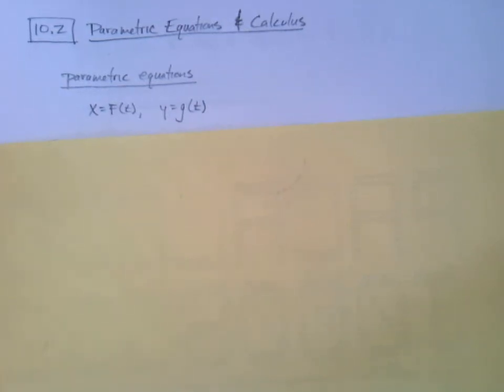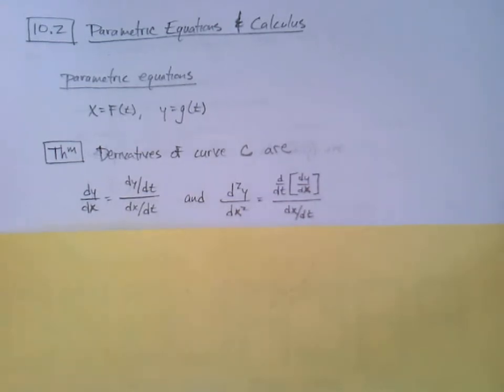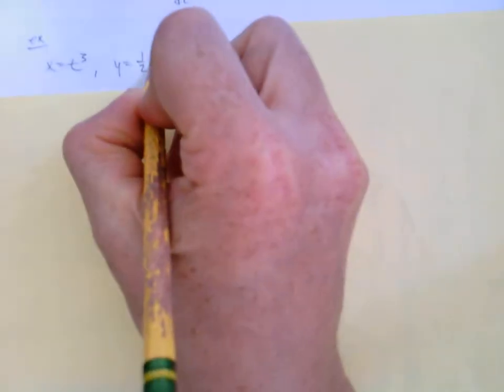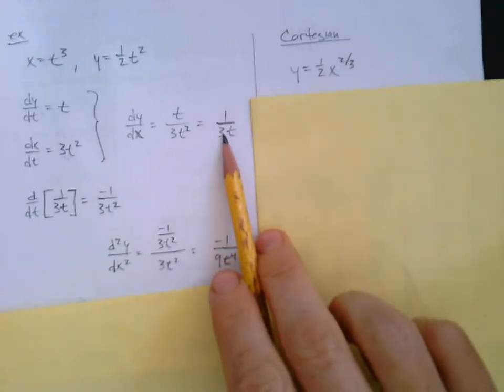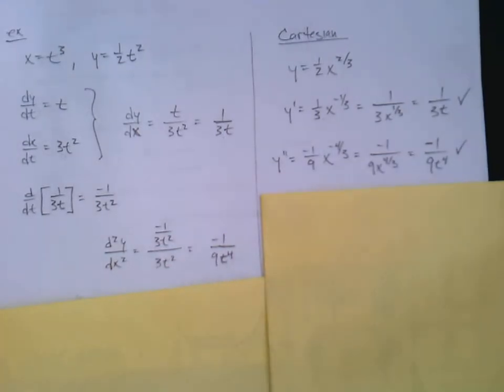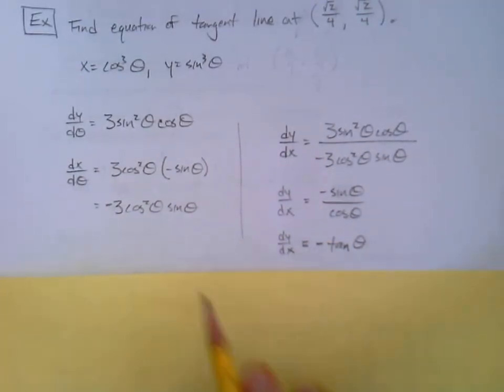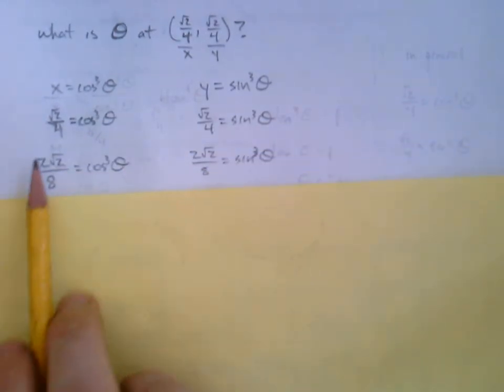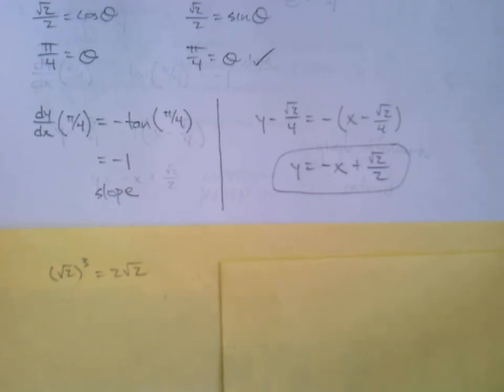151, 10.2 - part 1